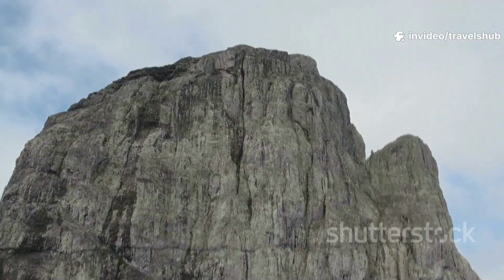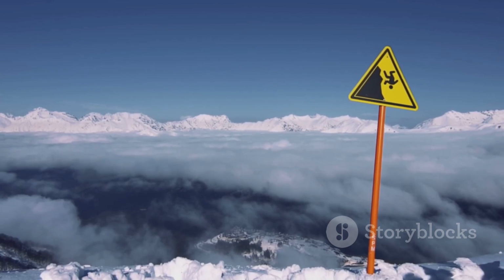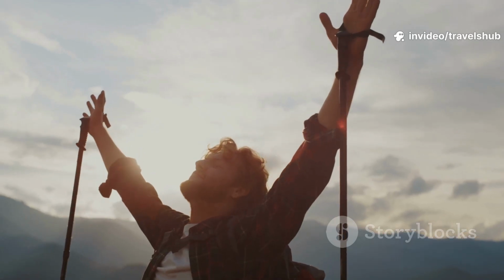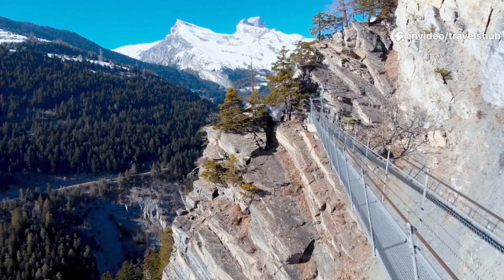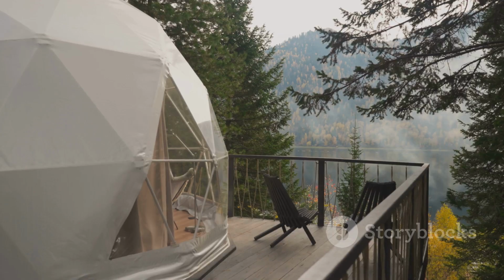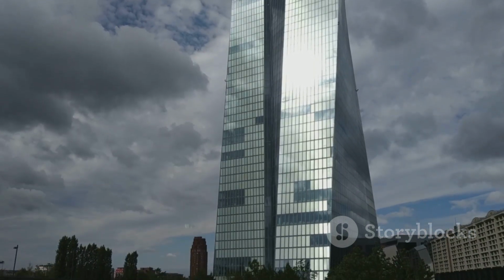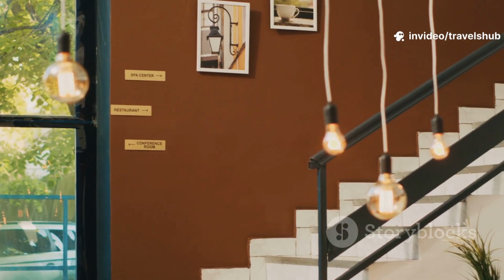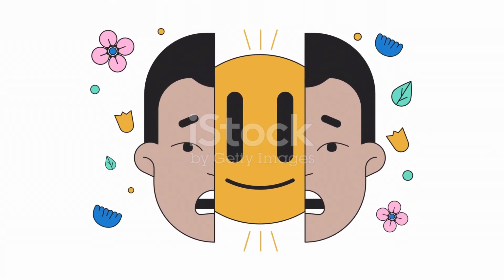The World's Most Dangerous Hotel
OUTLINE:

00:00:00 The World's Most Dangerous Hotel
00:00:39 Where Is This Insane Place?
00:01:32 Getting There Is Not Easy
00:04:26 Your Room Has No Walls
00:06:45 What’s Inside the Pod?
00:07:27 Safety First. .. Kinda
00:09:48 The Price of Thrill
00:10:25 Who Shouldn’t Book This
00:10:49 Meals With a View
00:11:19 Getting Down is an Adventure
00:11:57 Not Just a Hotel — A Story You’ll Tell Forever
00:12:31 Would You Do It?